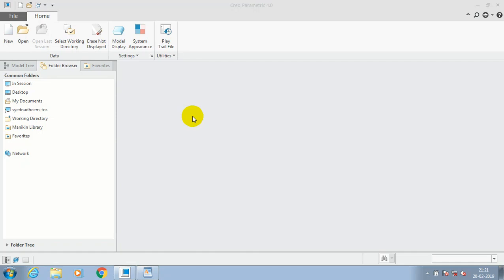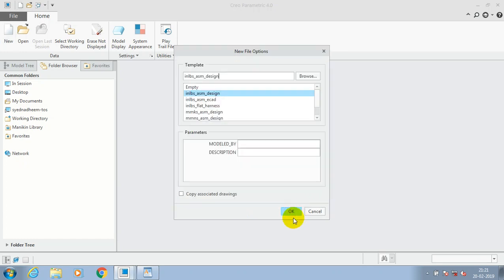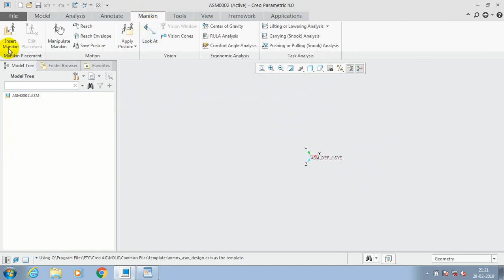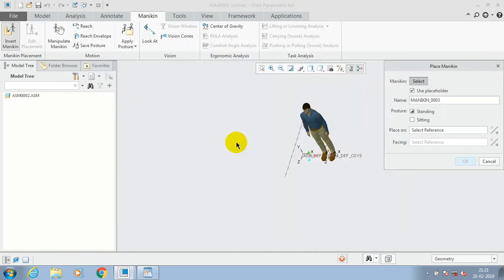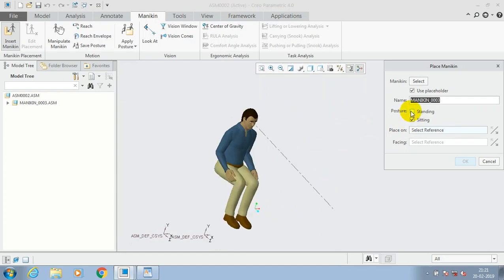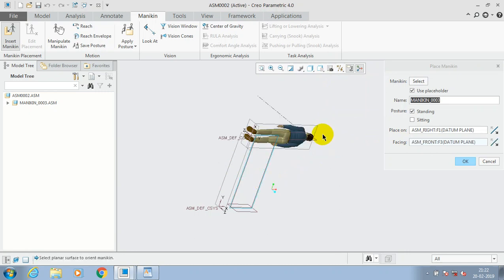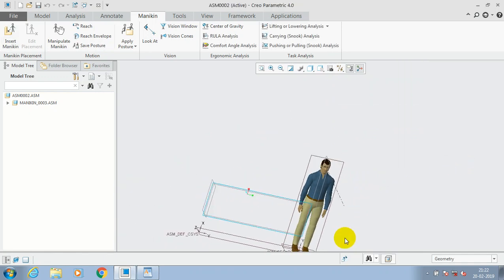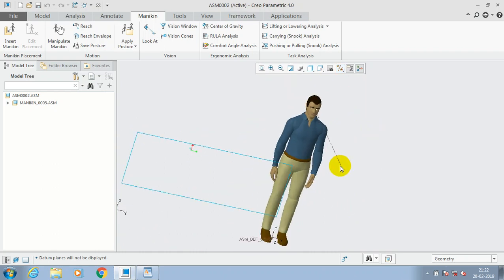MANIKIN INTRO IN CREO 4.0/5.0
BUY mens foot wear at AMAZON